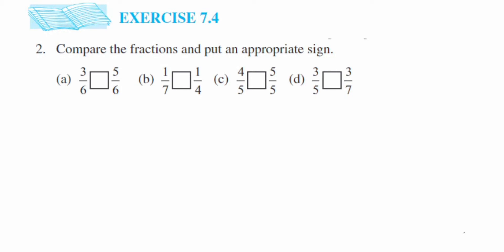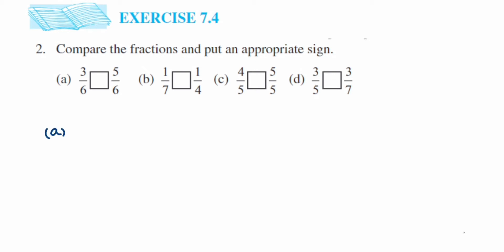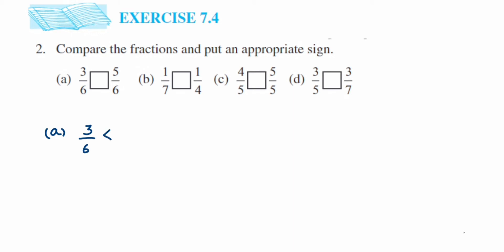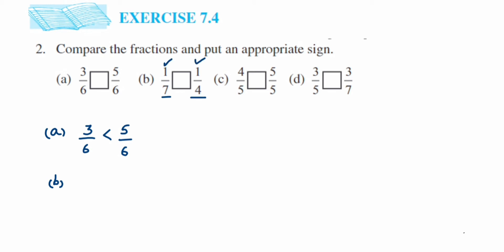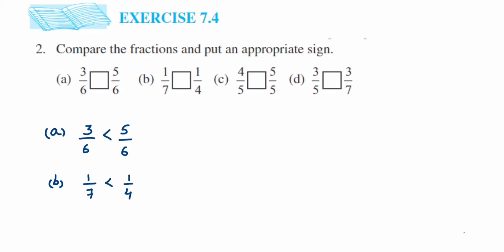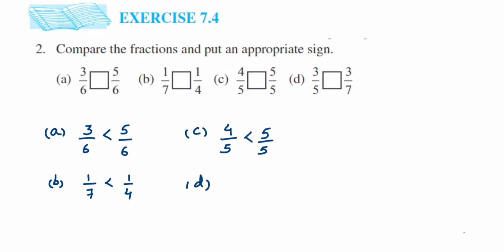2Q Ex 7.4 Fraction - maths. Compare the fraction and put appropriate sign a)3/6 5/6 b)1/7 1/4.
Compare the fraction and put appropriate sign a)3/6  5/6  b)1/7   1/4   c)4/5   5/5  d)3/5   3/7

Chapter - Fraction